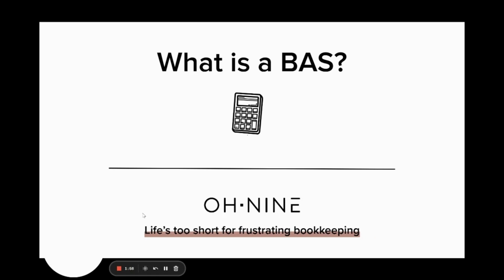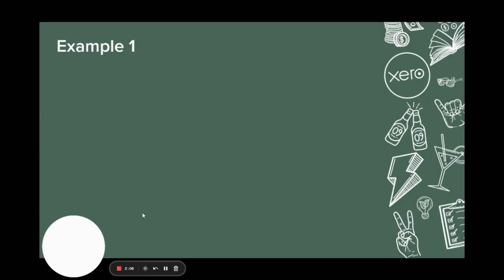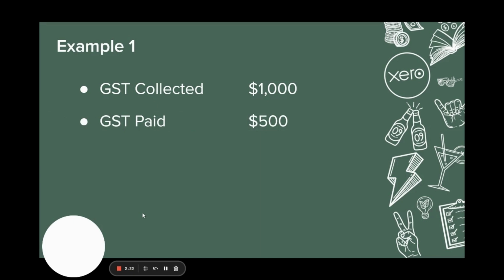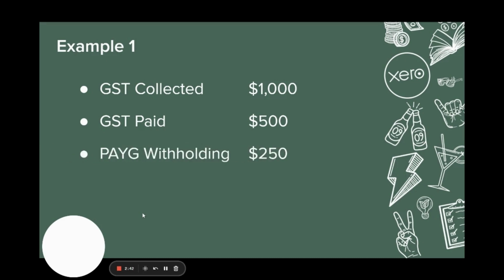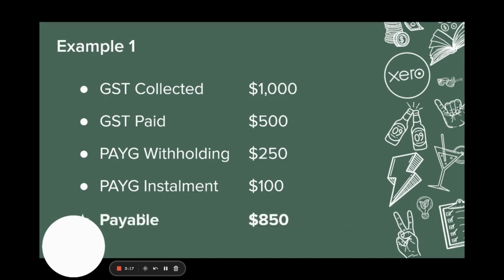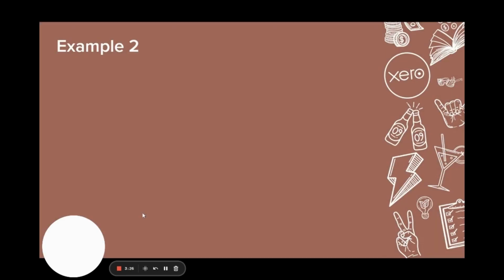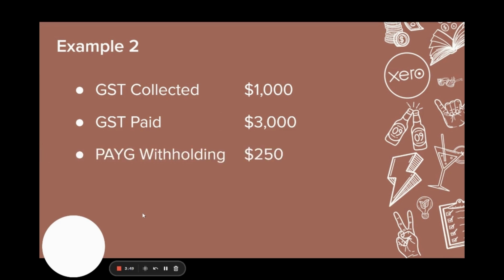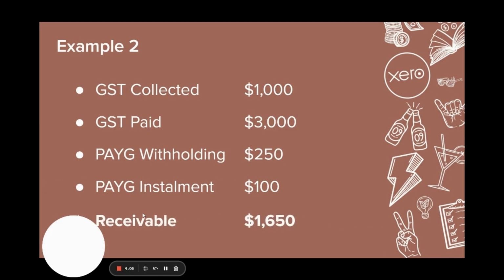What the heck is a BAS? Business activity statements in Australia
What is a business activity statement? If you’re an Aussie business this is a ripper of a question. And our BAS statements for dummies guide is right this way. Watch the video now + read more on the topic